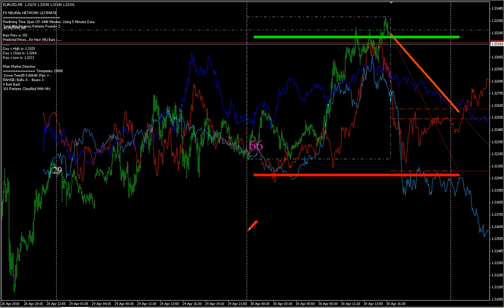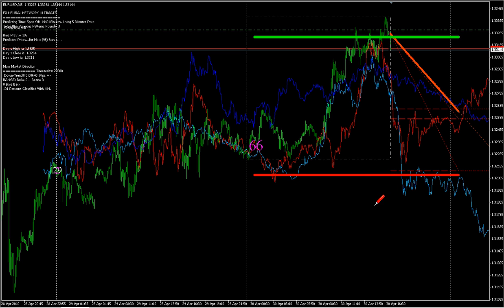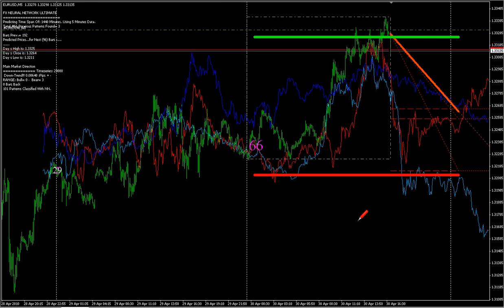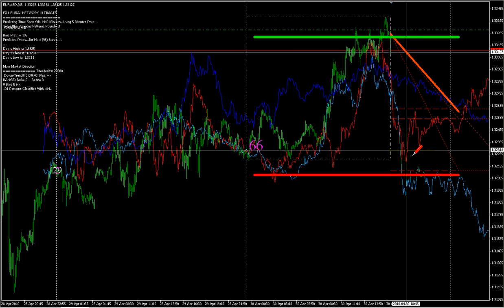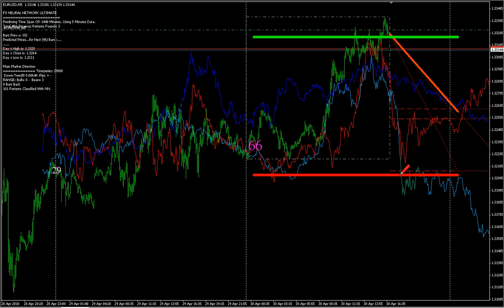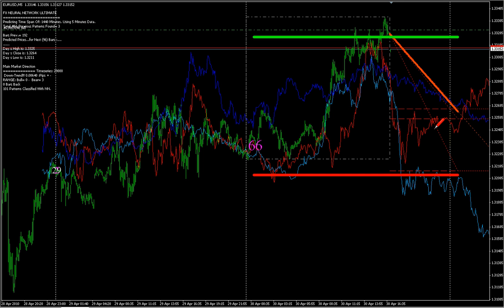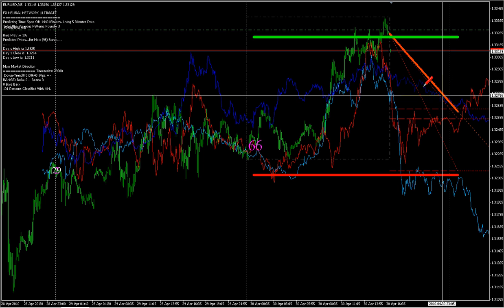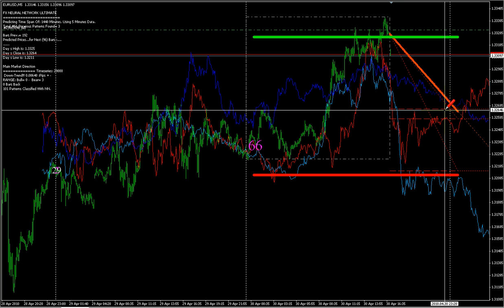custom made Neural Network used to trade EURUSD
Trading EURUSD Spot with neural network.